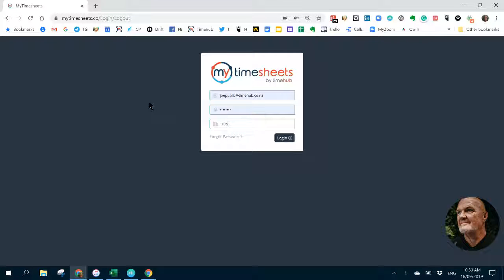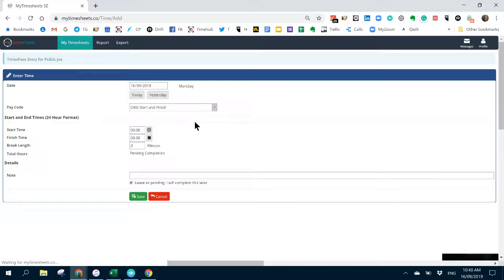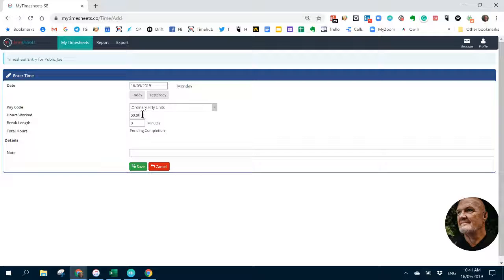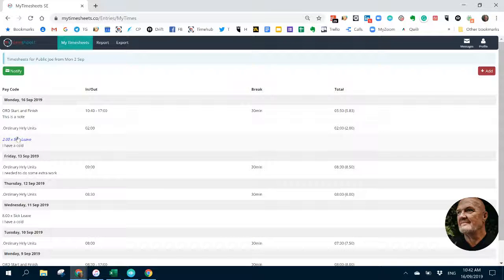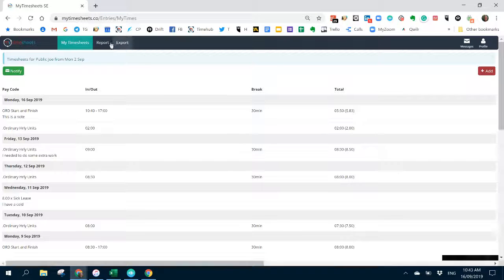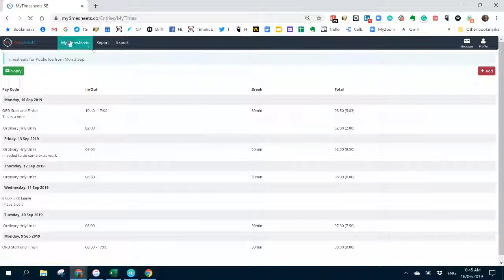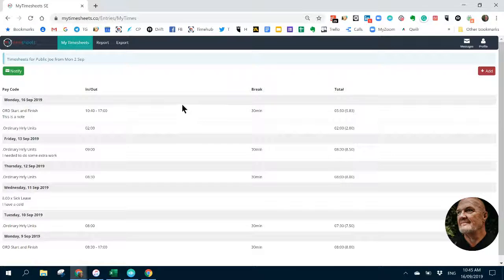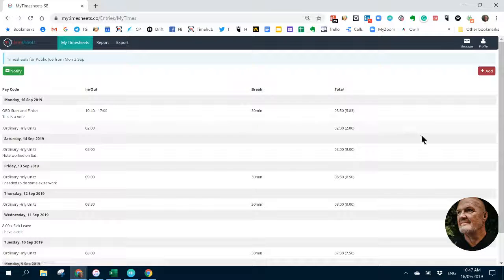MyTimesheets Employee Browser Access